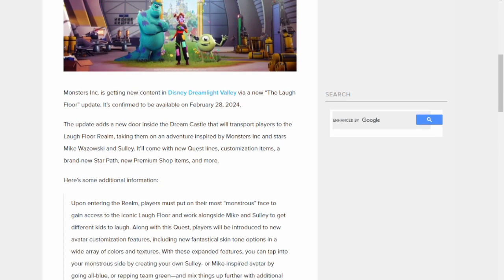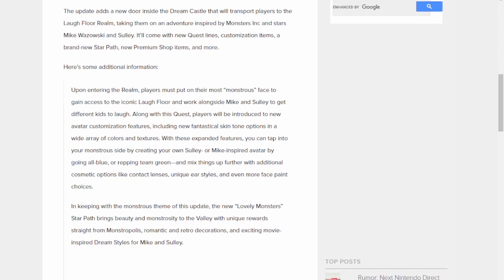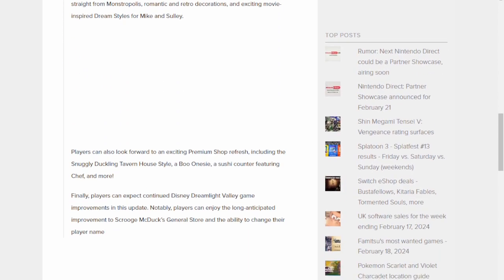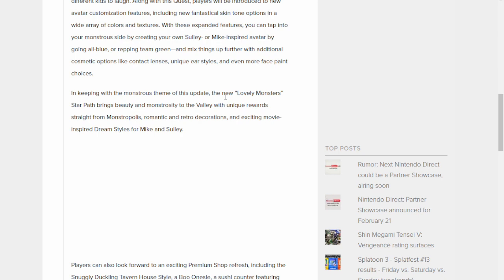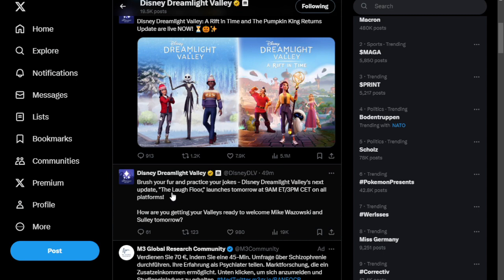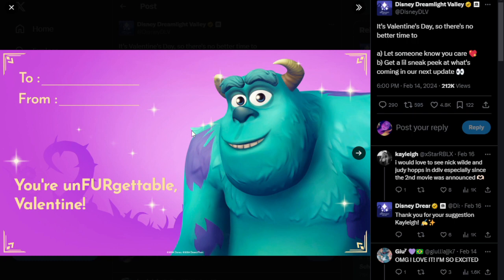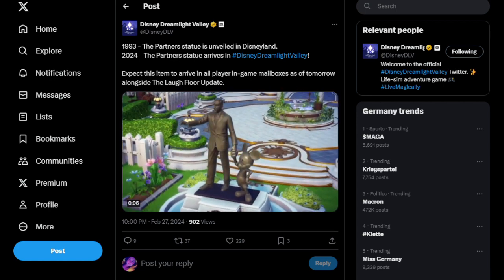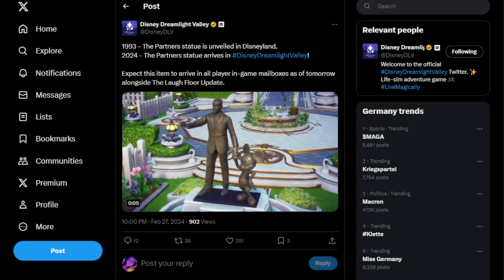Furry Avatars, Belles PJ's teaser and partner statue reveal??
There's apparently a lot of info I glossed over for this update?!!